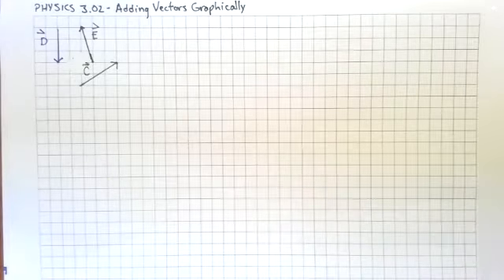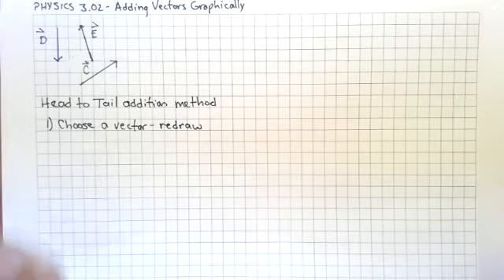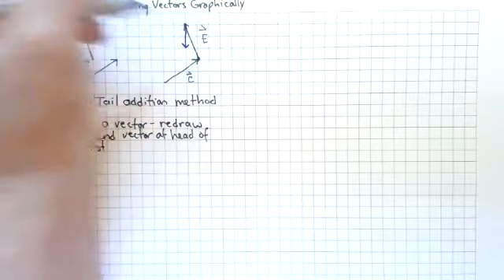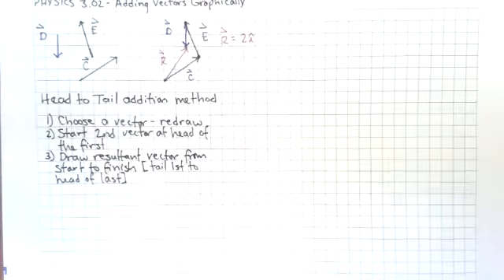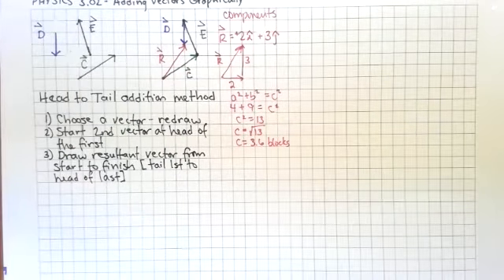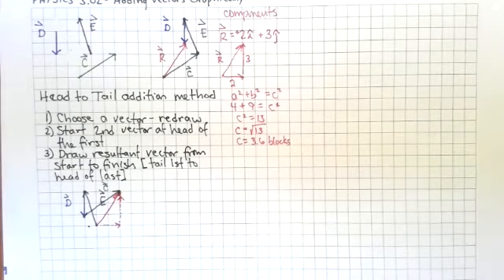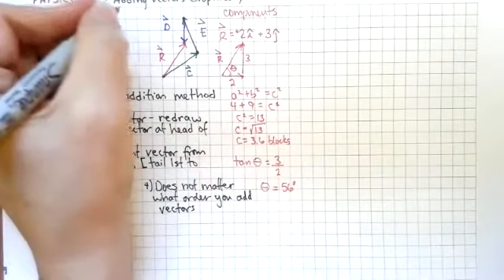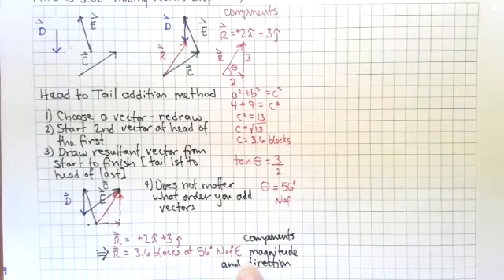Ph 3.02 Graphical Vector Addition